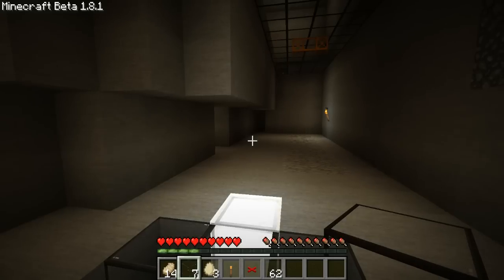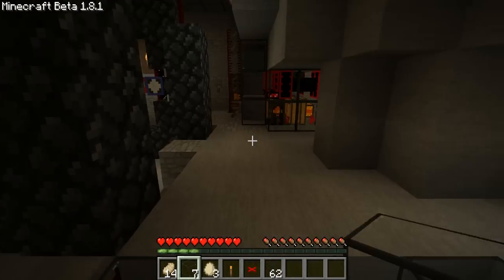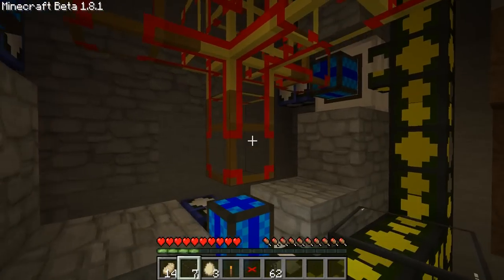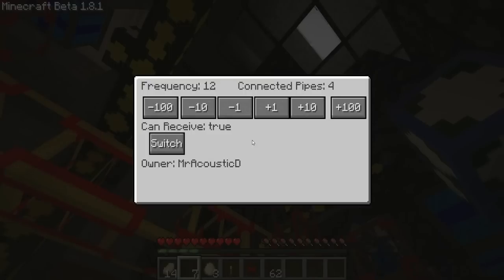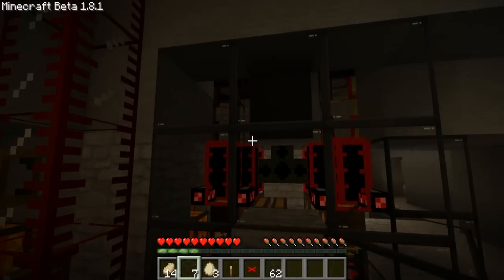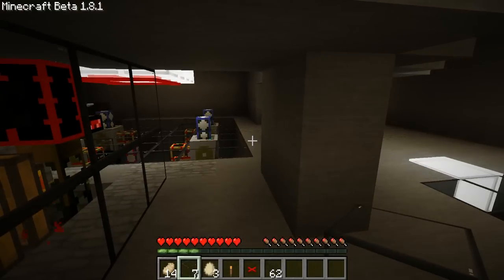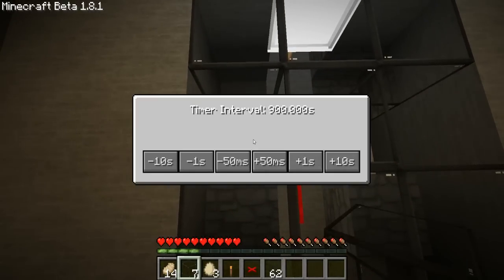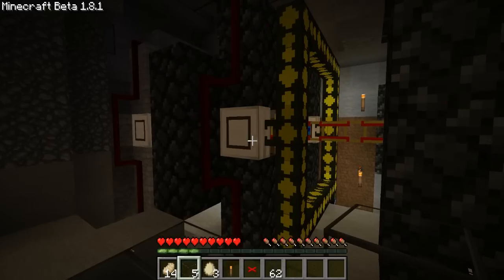Minecraft Let's Play: Episode 37 "My Challenge TO YOU"